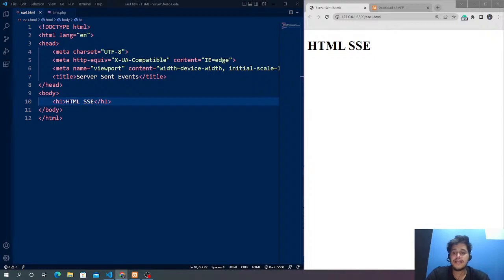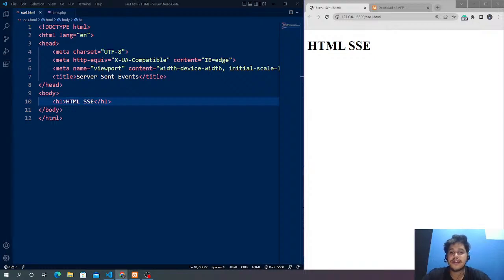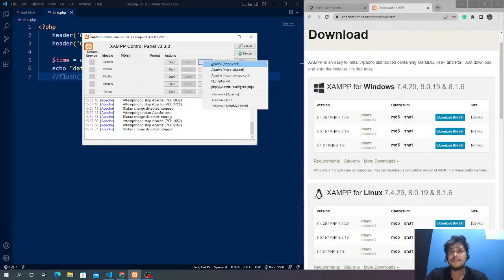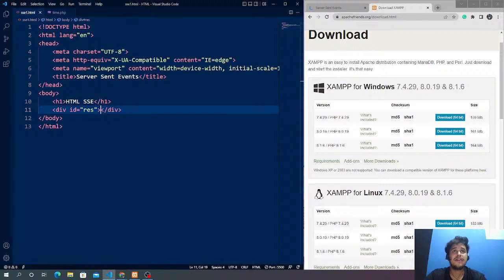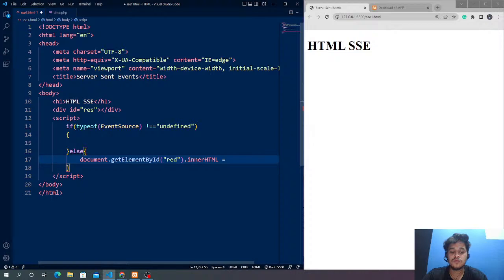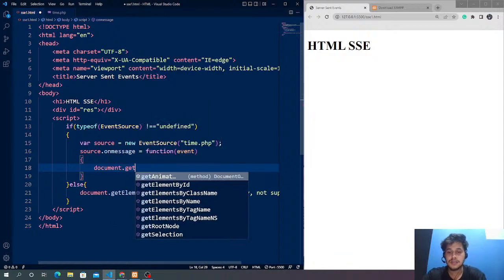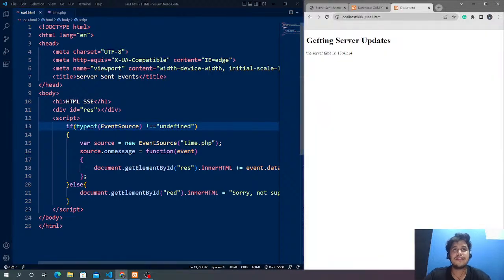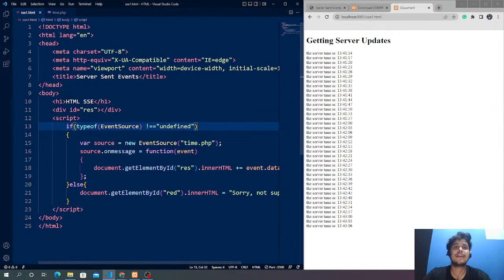🔥HTML SSE Tutorial 2022 | Create HTML SSE API | HTML Server-Side Event API Tutorial | SimpliCode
This HTML SSE tutorial will let you understand the concept of using a web page so that you can do more than one task at a time. The HTML Tutorial will cover the major fundamentals of server-side events and the technicalities around it. In this HTML tutorial for beginners, you will see how to design and develop an HTML SSE API in a practical demonstration for a better learning experience.

Skills Covered:
✅ Agile
✅ HTML
✅ CSS
✅ HTTP
✅ Express.js